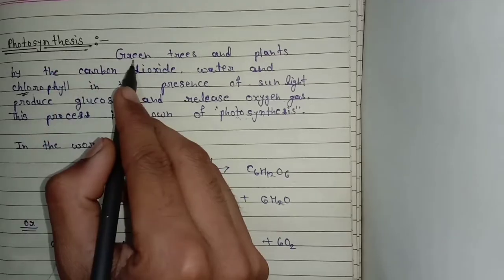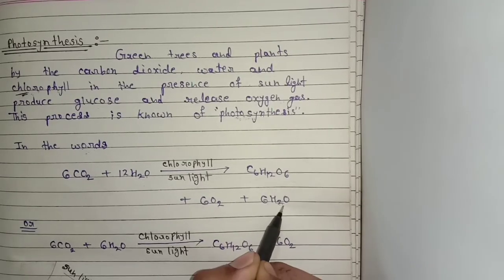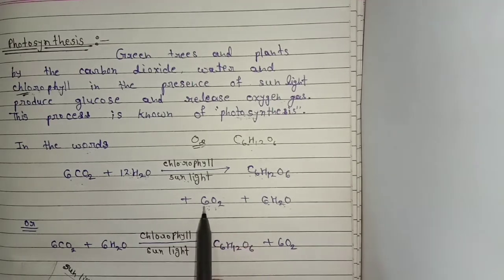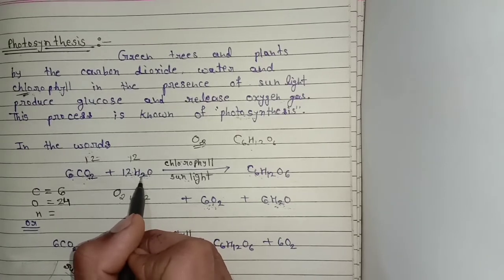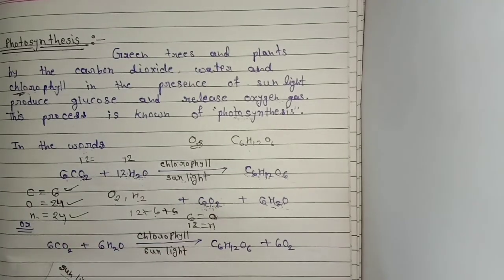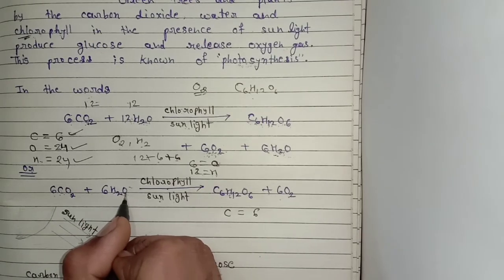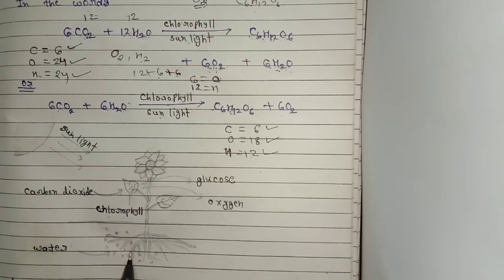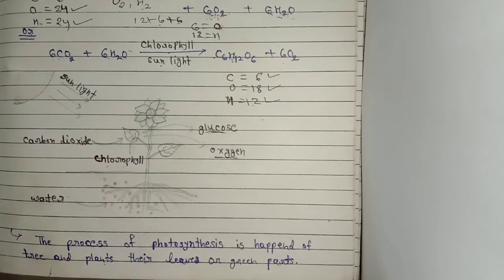PHOTOSYNTHESIS । PHOTOSYNTHESIS IN ENGLISH । PROCESS OF PHOTOSYNTHESIS